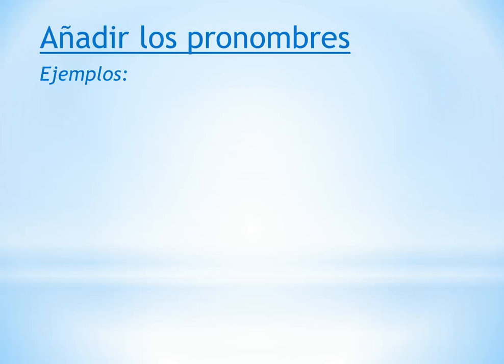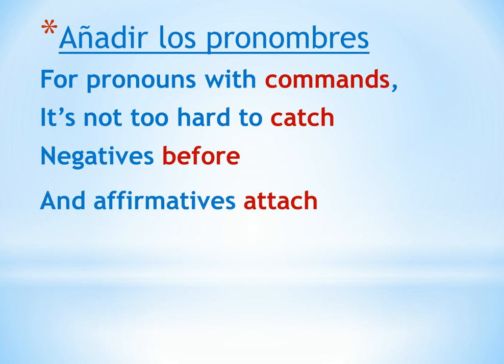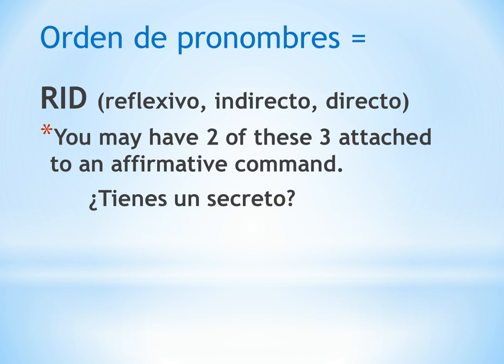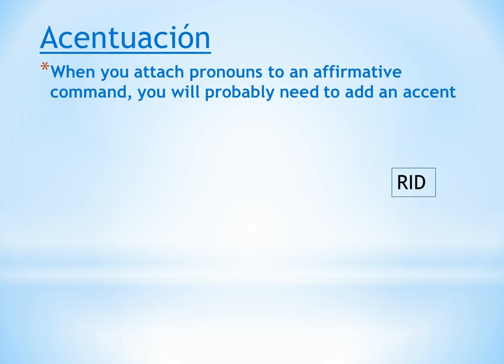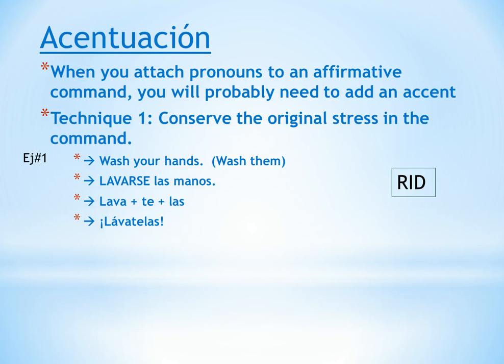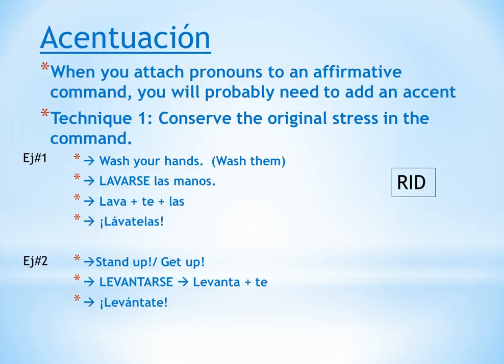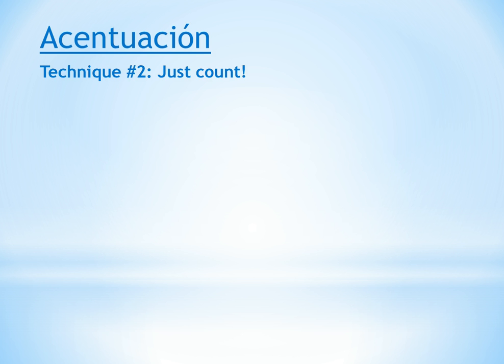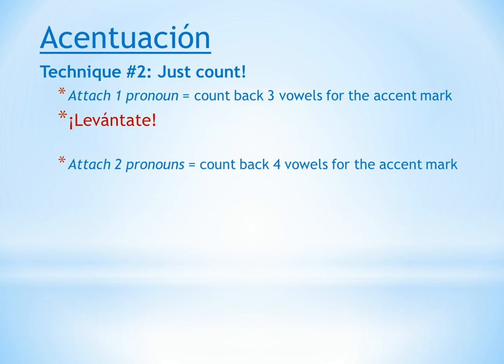Spanish informal commands, part 3